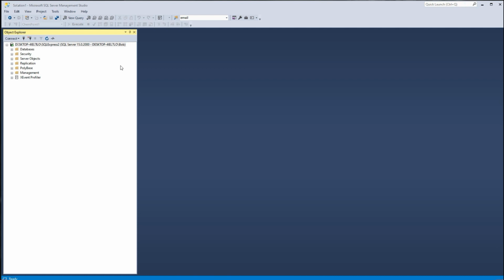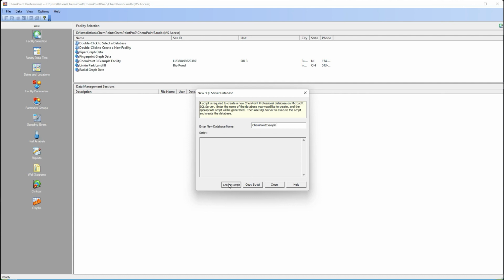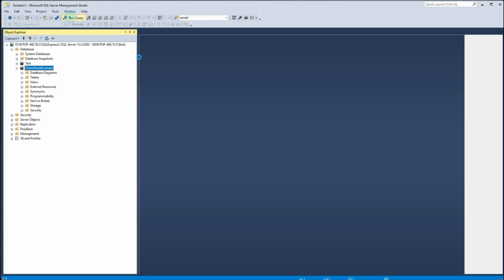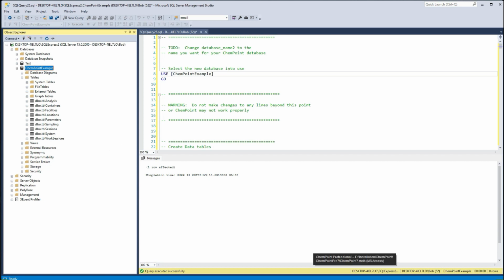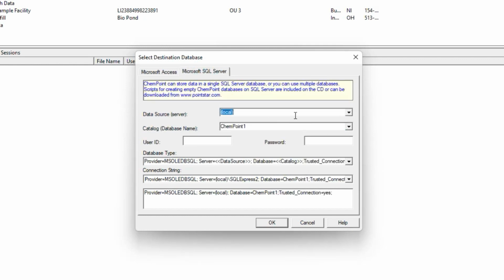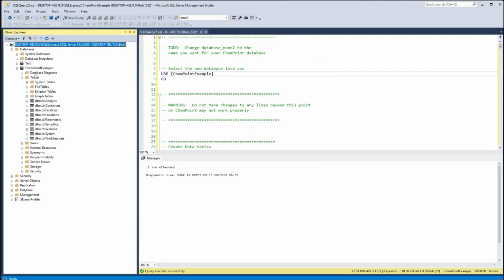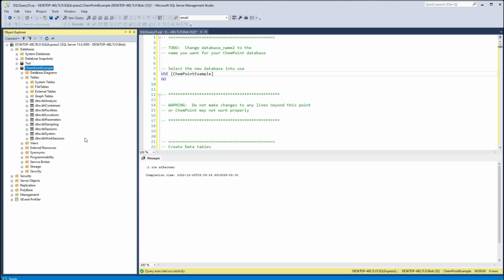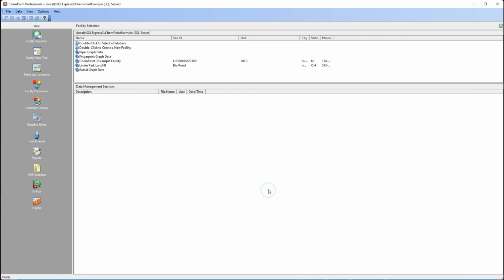ChemPoint Pro - Copy Microsoft Access to SQL Server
This video shows how to copy data from a Microsoft Access database to a Microsoft SQL Server database in ChemPoint Professional.